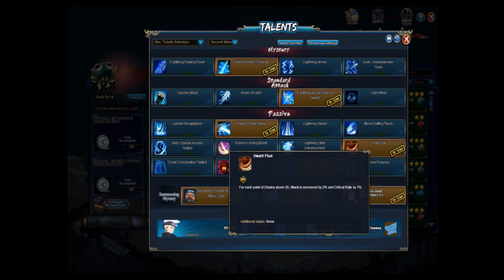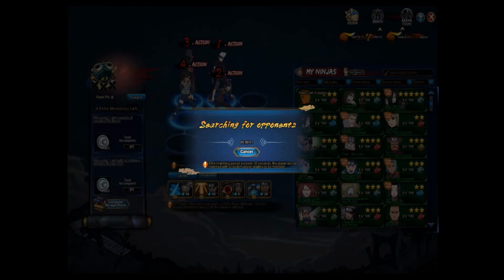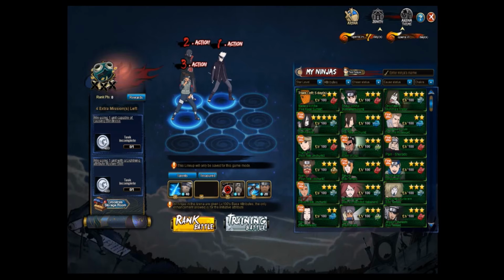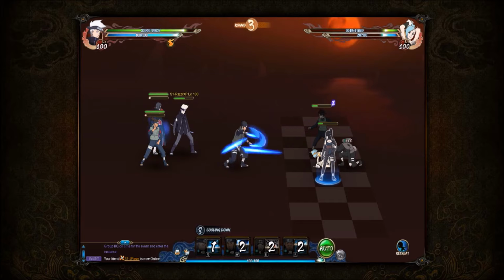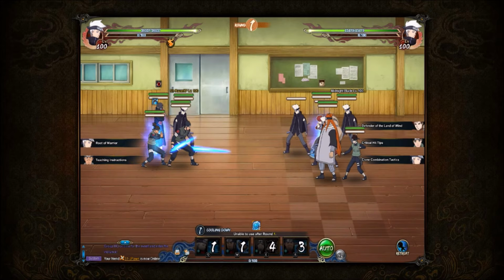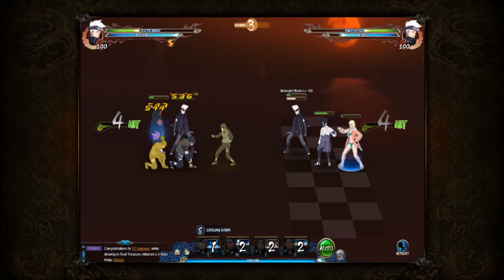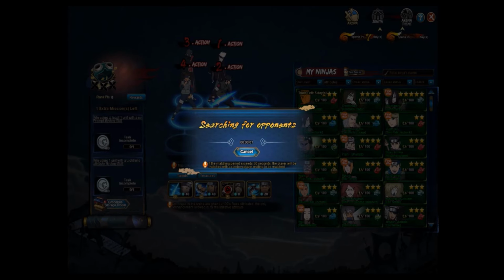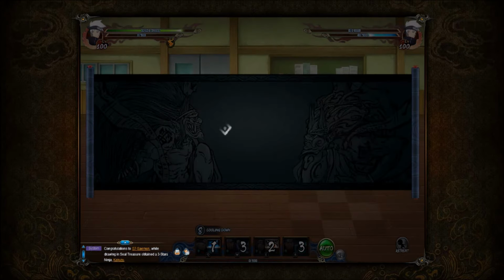Naruto Online Heart Flux Talent With Itachi Is So Good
So this lineup uses the obscure talent Heart Flux with Itachi.